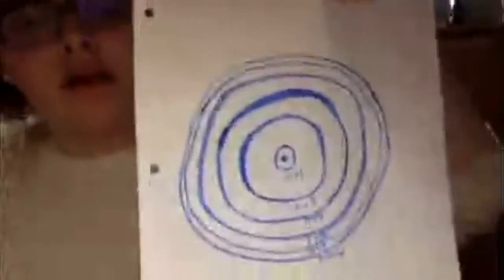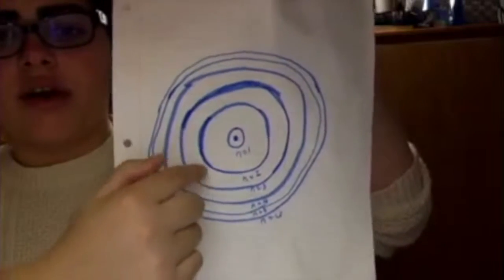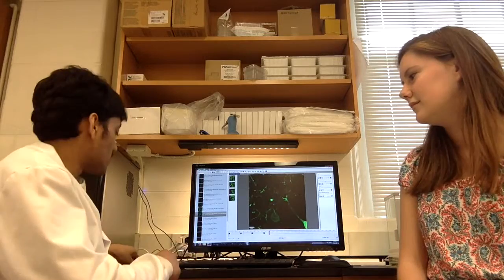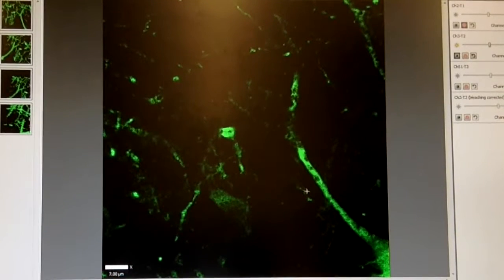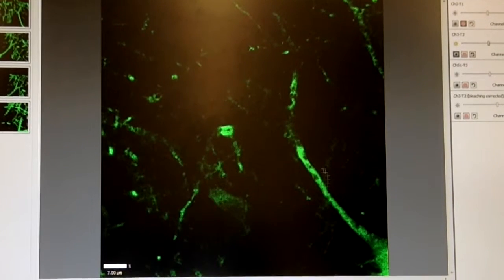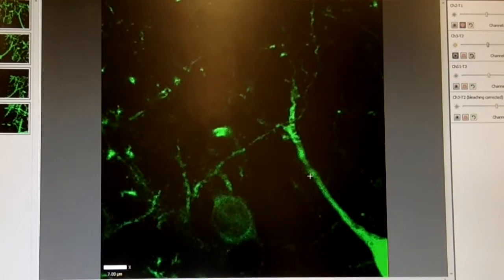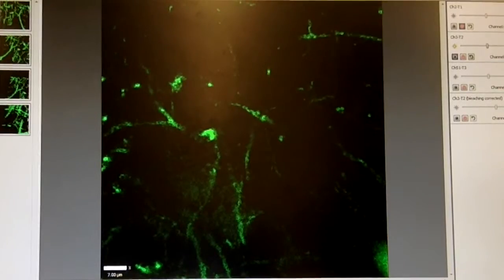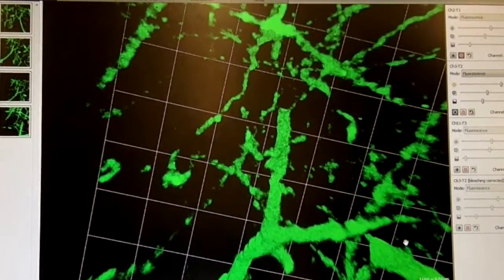Chemistry Special Project: Spectroscopy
This video is about chem special project